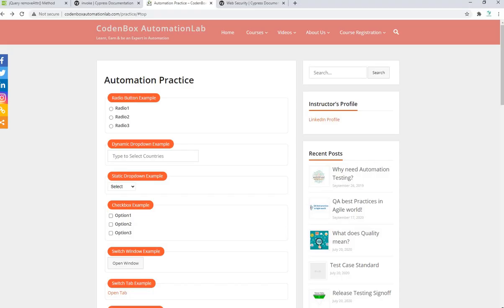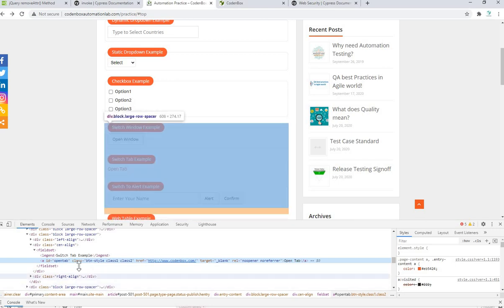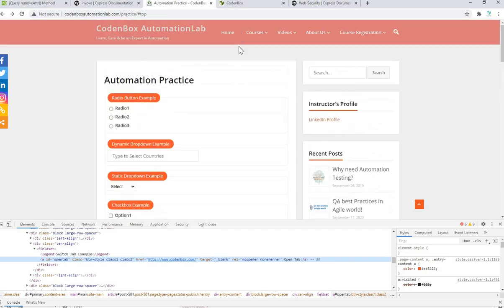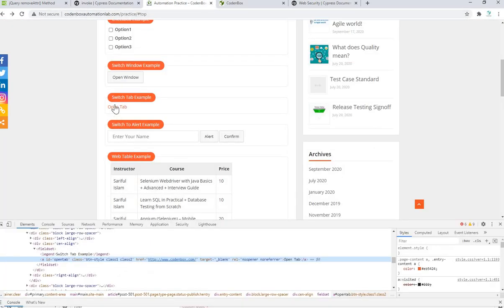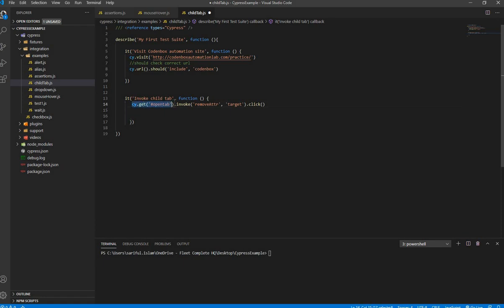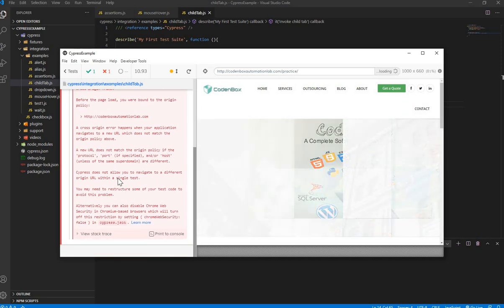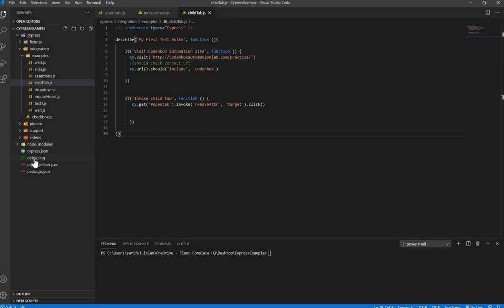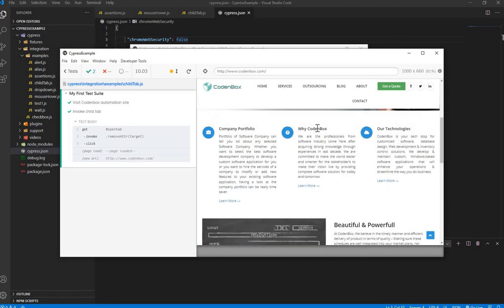How to handle child tab in Cypress? | How to automate child window in Cypress?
+How to handle child tab in Cypress?
+ How to automate child window in Cypress?
-Cypress doesn’t allow to open and work on child window or new tab due to prevent flicky test. So we need to manipulate html DOM in such a way so that the child window can open through the same/current window, not through new tab.

-Check html code for the related element if there is ‘target’ attribute available for that element, means it will open through new tab/child window.
-So, to open any child window through the same tab we need to remove is ‘target’ attribute from the html code through Cypress and Cypress has ability to manipulate the html DOM.

-Use invoke ()function or cypress command which is can call jQuery  removeAttr() method and pass the attribute to remove any attribute from html. Because Cypress is enable to use jQuery’s any function.

-Still you may get error due to browsers strict ‘same-origin policy’ in cypress. In that case we have disable Web Security in configuration file (cypress.json) as:  Set chromeWebSecurity to false in your configuration file (cypress.json by default)`